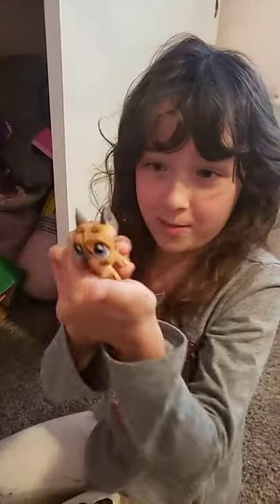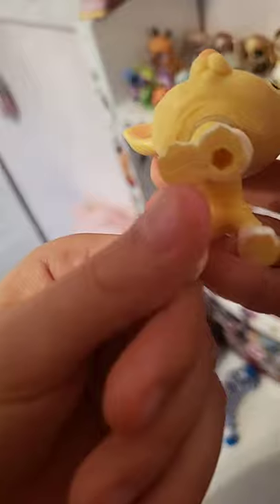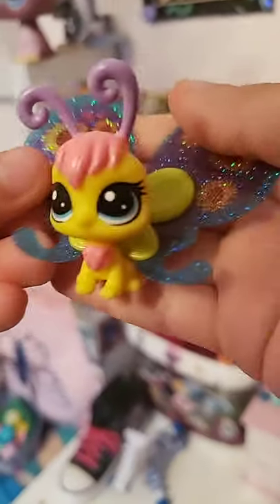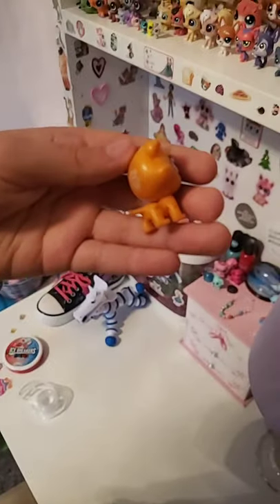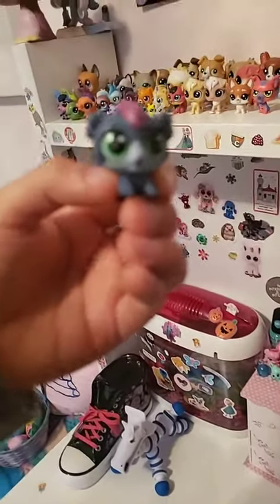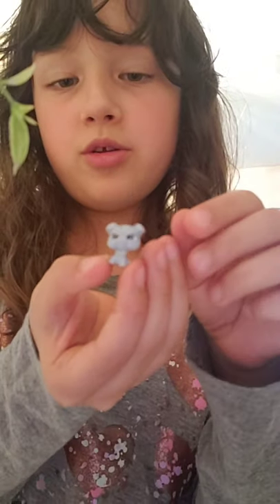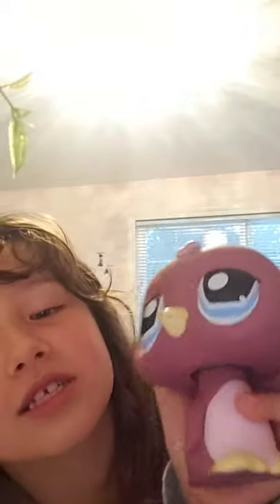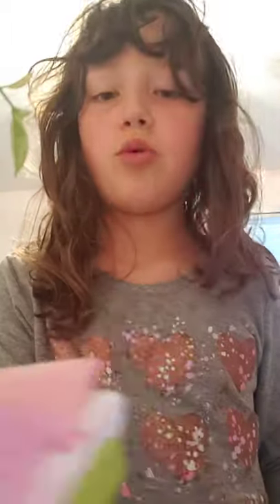LITTLEST PET SHOP/LPS - sharing lps collection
I would like to share with you all my littlest pet shop collection